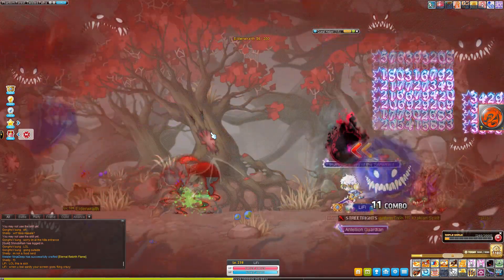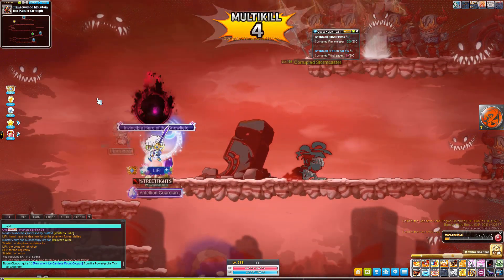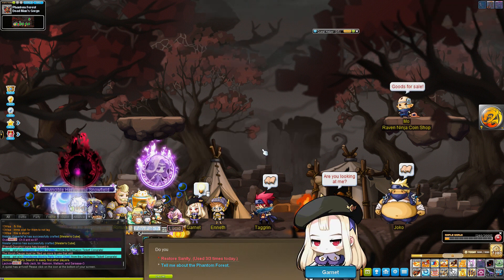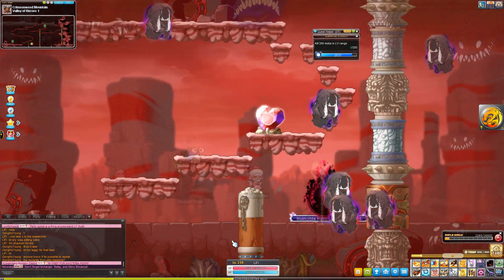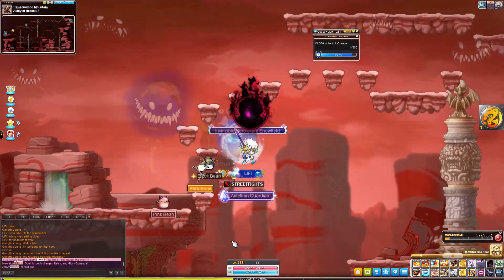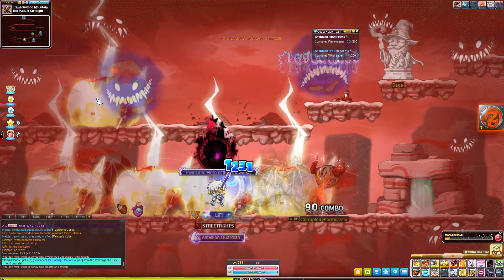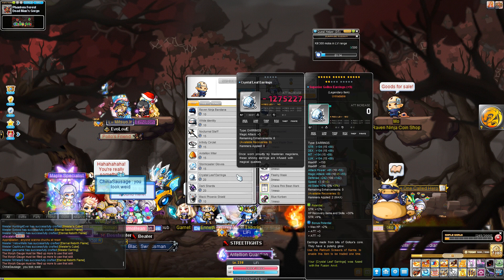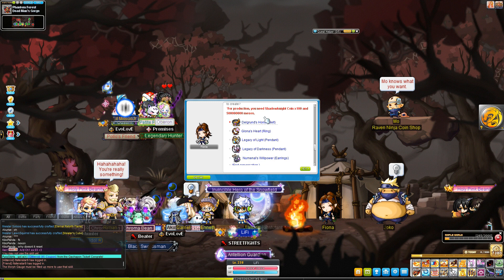Maplestory A Quick Guide to Phantom Forrest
F for deputy stars